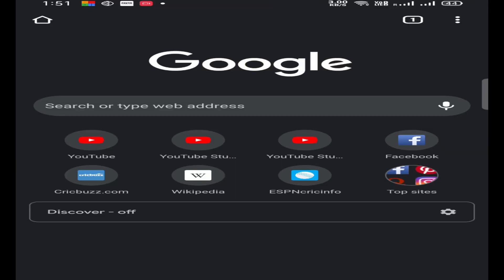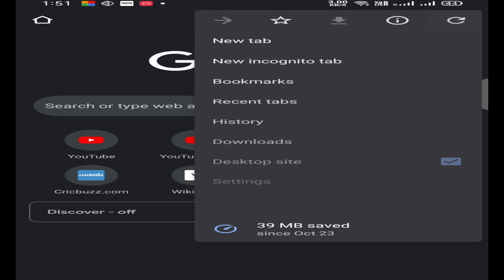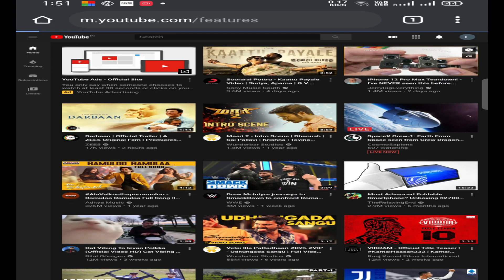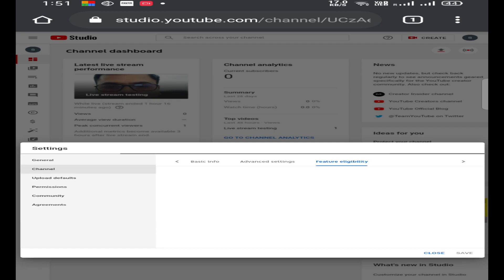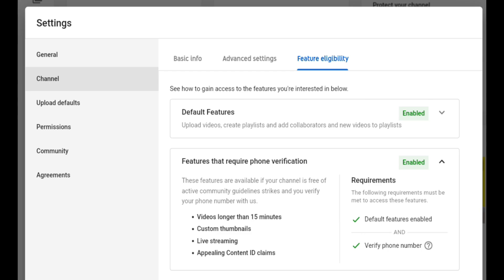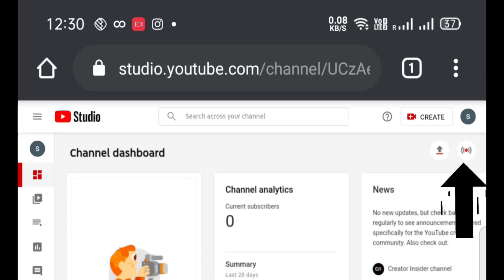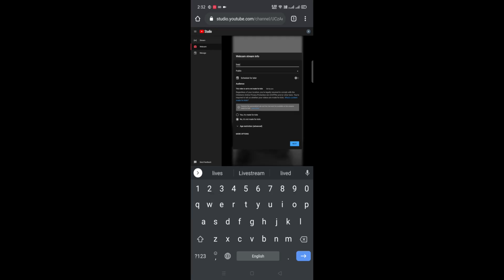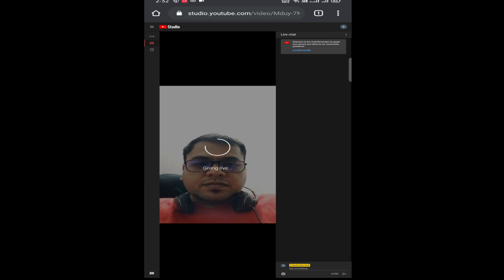Live Stream On Youtube without ANY APPS [ NEW METHOD]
live stream youtube without 1000 subscribers.  live stream on YouTube without any app .Live stream on youtube with 0 Subscribers .How to go live on youtube without any app.

This video explains about Live Stream On Youtube without ANY APPS [ NEW METHOD] or even Live stream on youtube with 0 Subscribers. You Can make live stream on YouTube without any app. This is the easiest method to do live stream using mobile.

You can do YouTube live broadcast using your mobile. Open Chrome browser and enable desktop mode. Login to your YouTube account and check the how to enable live streaming , if you don't have the eligibility give your phone number and YouTube will take 24 hours to enable live streaming. Once you have the eligibility, click go live on YouTube ,give your title and go live.

I am Vinoth. I’m a digital marketer. I have started this channel with zero subscribers to educate you on how to grow in this platform and I also want you to grow along with me following my channel tips with realistic examples. This channel will educate you more about YouTube, digital marketing and SEO. if you’re a beginner this channel will be guide you on YouTube.

if you have any queries related to the things I have mentioned above. please feel free to reach me.😊😊😊😊